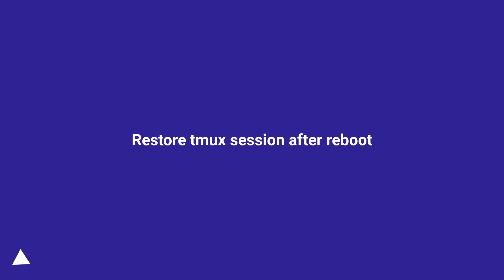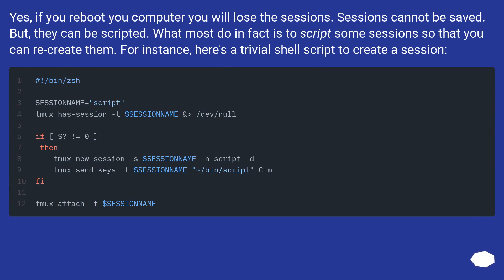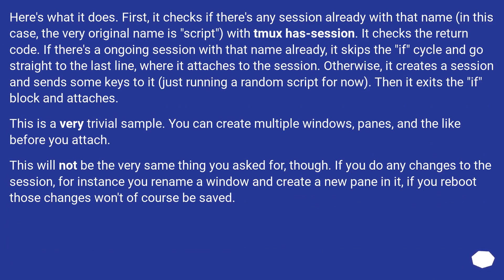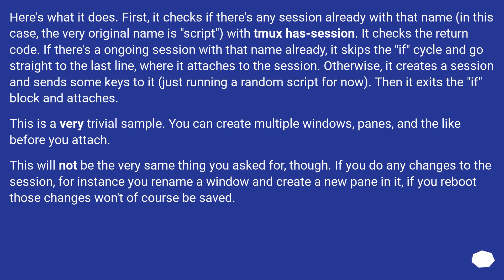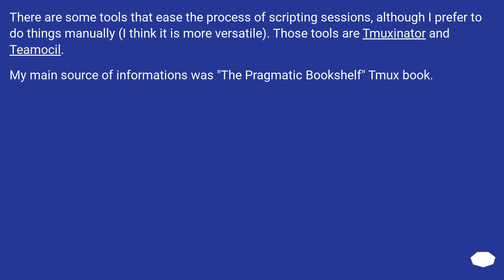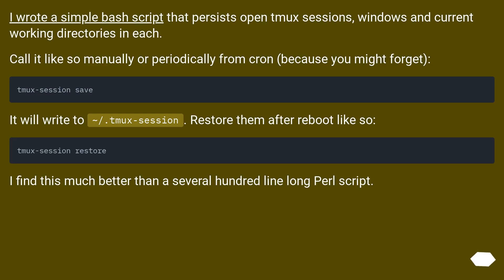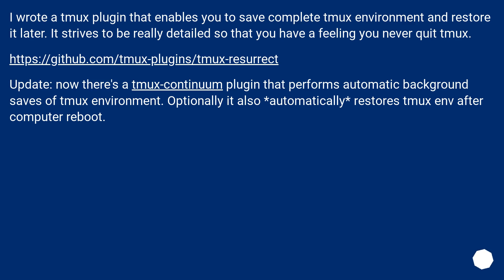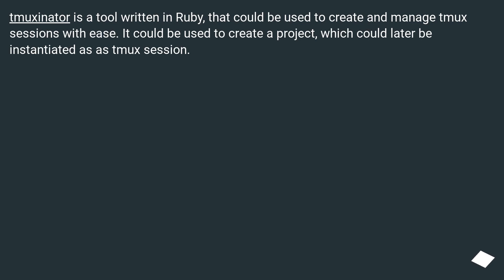Restore tmux session after reboot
Chapters
00:00 Question
00:20 Accepted answer (Score 233)
02:15 Answer 2 (Score 167)
02:52 Answer 3 (Score 140)
03:24 Answer 4 (Score 12)
03:44 Thank you